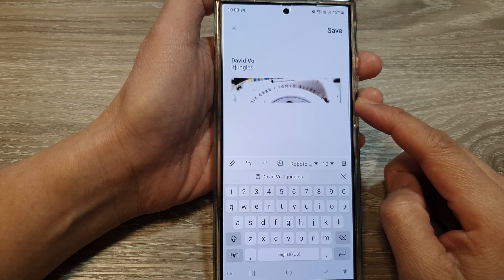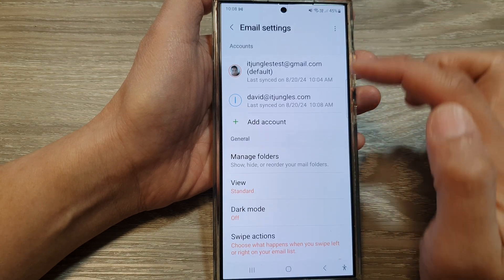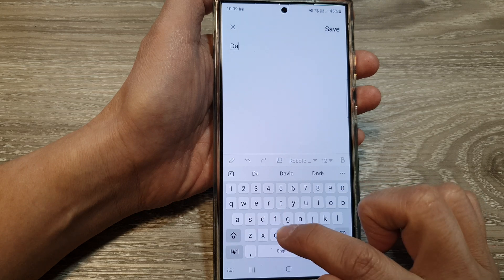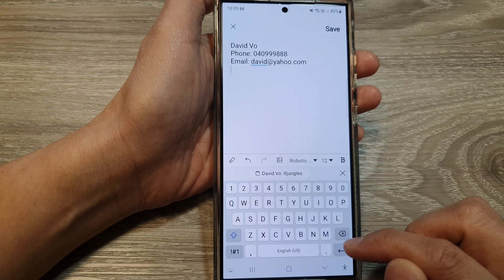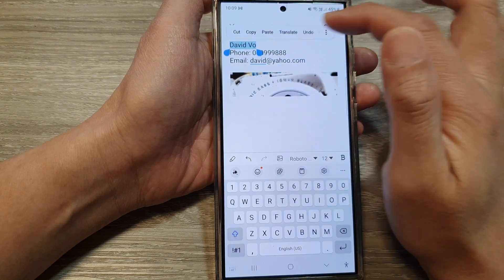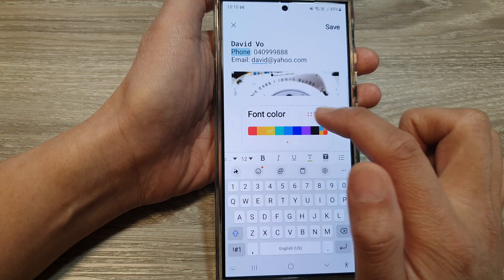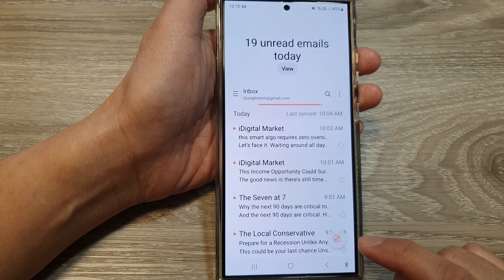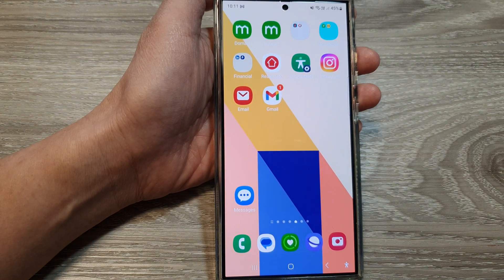🖼️ Galaxy S24/S24+/Ultra: How to Add Pictures/Images to The Samsung Email Signature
In this video, I will show you how to add pictures/images to the Samsung Email Signature on the Galaxy S24/S24+/S24 Ultra. This ITJungles video tutorial walks you through how to add a personal touch or professional branding to your Samsung Email signature by including images or logos.
 We cover everything from resizing images to ensuring they display correctly across different devices.